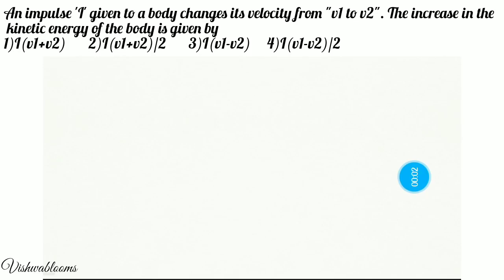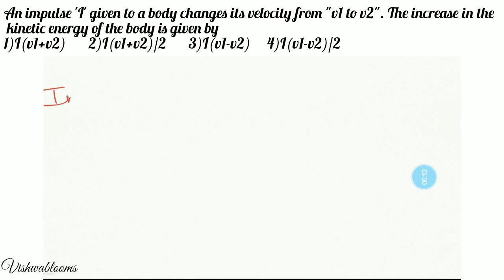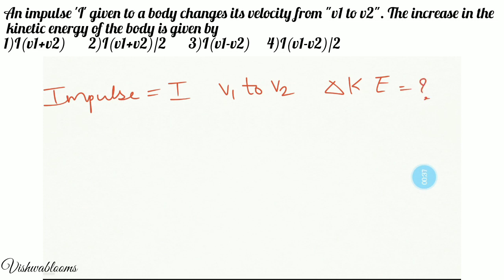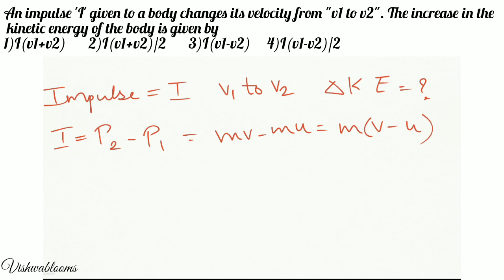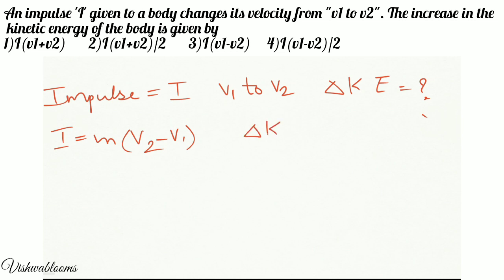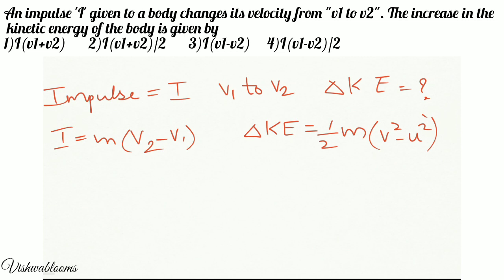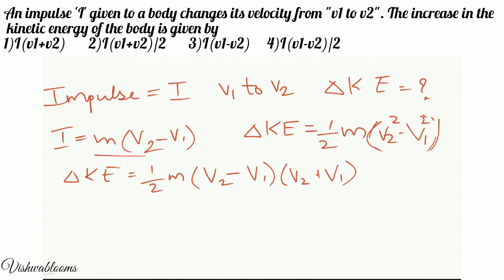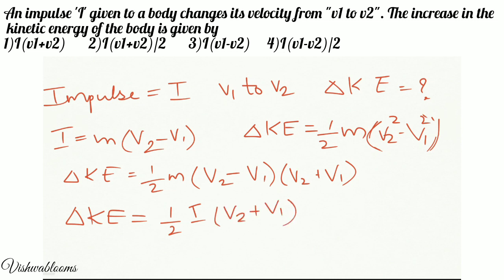An impulse 'I' given to a body changes its velocity from "v1 to v2". The increase in kinetic energy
An impulse 'I' given to a body changes its velocity from "v1 to v2". The increase in the kinetic energy of the body is given by
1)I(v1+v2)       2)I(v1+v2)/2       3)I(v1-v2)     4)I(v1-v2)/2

Newton's Laws of Motion Questions with video explanation..
Vishwablooms